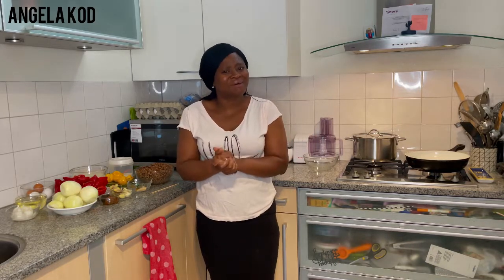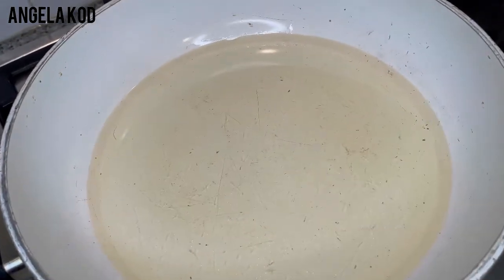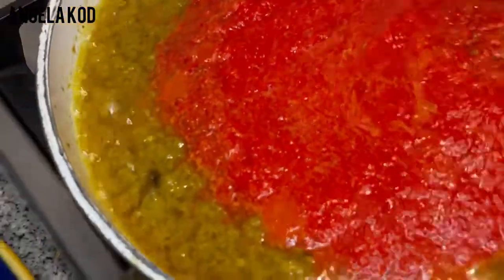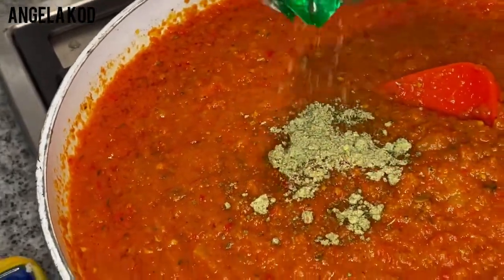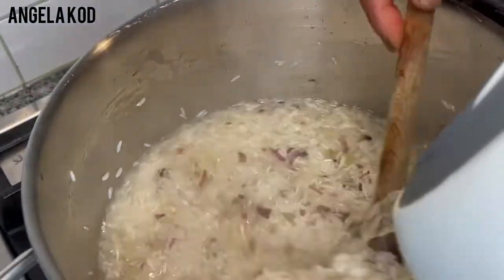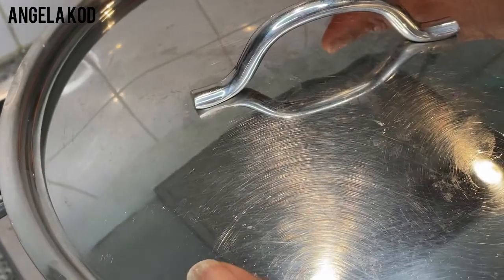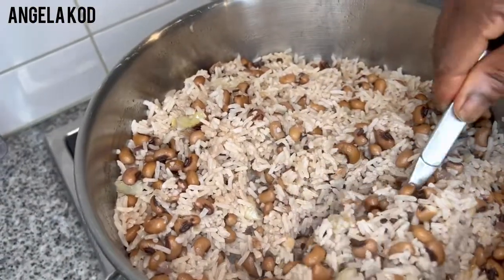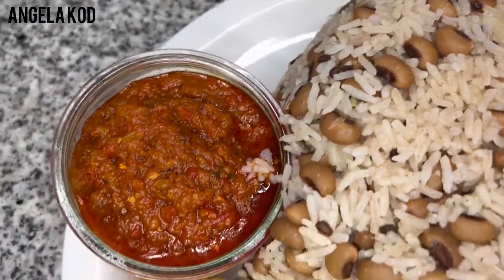How To Make The Healthiest Waakye Angwamo and red bell pepper sauce. @AnjDeliciousKitchen ♥️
How To Make The Healthiest Waakye Angwamo and red bell pepper sauce. In collaboration with@AnjDeliciousKitchen♥️

Ingredients:
Rice
Cooked black eyed beans
Rosemary
Stock cube
Stock cube powder
Curry powder
Carbonero pepper
Green pepper
Garlic
ginger
Curry paste
Dawadawa
Red bell pepper
Eggs
Vegetable oil
Onions
Shallot
Coconut oil
Red onions
Salt
Sardine

Hi my name is Angela my channel is about cooking healthy, eating healthy and living a healthy lifestyle.